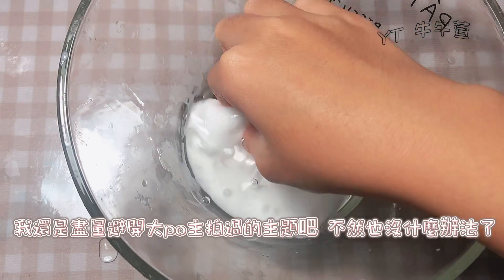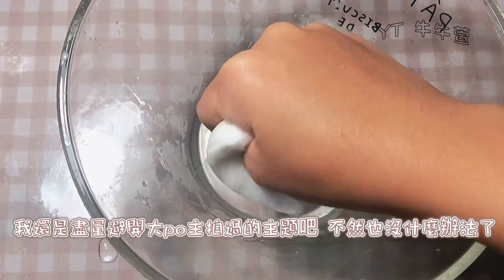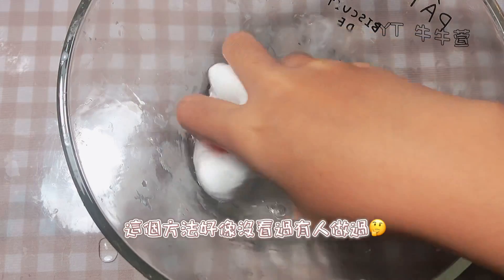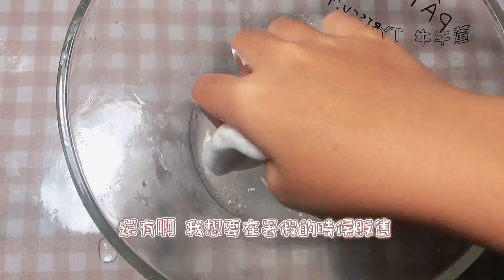【蓬鬆史萊姆2.0🥳】❌剃鬚泡 只要3⃣️種材料🙀 💯%成功💗 新手必👀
感謝你觀看這部影片
視頻均為原創非搬運
視頻一律🈲搬運‼
素材一律🈲二轉‼
謝謝配合💕
剪輯軟體:剪映
拍攝場地:我家書桌
材料來源：蝦皮 超市 我家
牛牛萱其他平台帳號💩⁽⁽ଘ( ˙꒳˙ )ଓ⁾⁾
我只有𝑌𝑜𝑢𝑡𝑢𝑏𝑒 𝑇𝑖𝑘𝑇𝑜𝑘和𝐼𝐺還有小紅書‼️
如果你在其他平台看到一樣的影片👀
然後𝐼𝐷🈚️ 𝑥𝑢𝑎𝑛的話，那一定就是盜💩
背景🎵：￼LOVELY